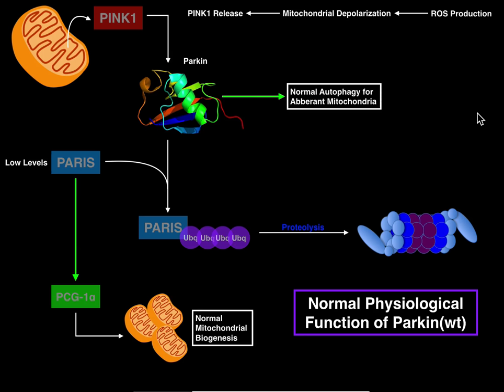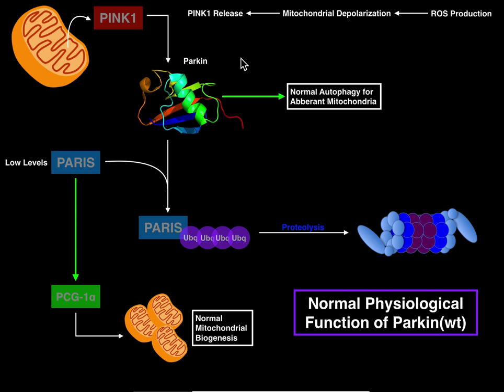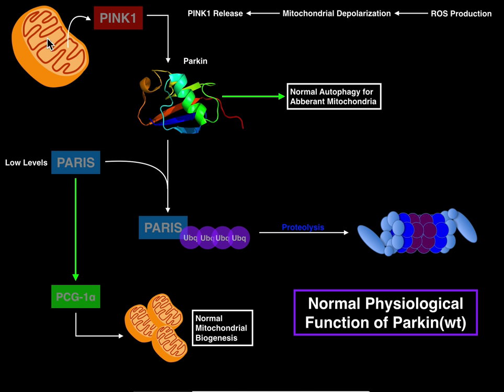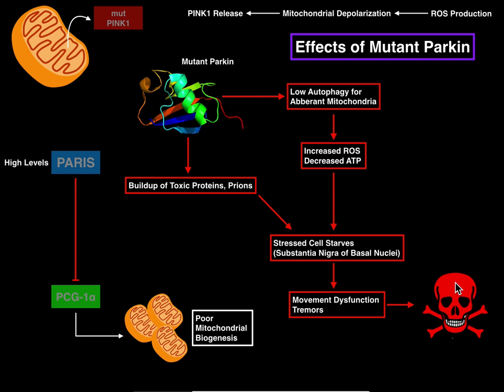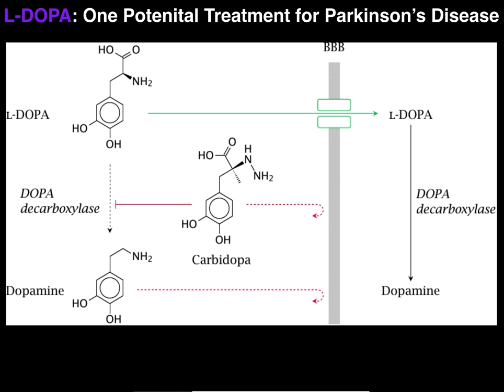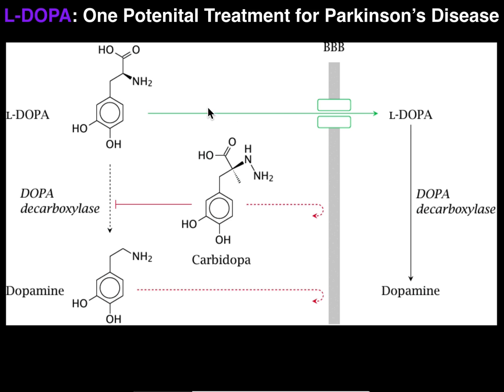Prions | Mechanisms of Parkinson's Disease, Parkin Prion, and L-DOPA Treatment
Parkinson's disease is a neurodegenerative prion disease in which affected individuals (e.g., Michael J Fox [comedian]; Muhammad Ali [Heavyweight champ]) suffer cell death in the substantia nigra and tremors. In this video, I will explain the acquisition and progression of Parkinson's disease.